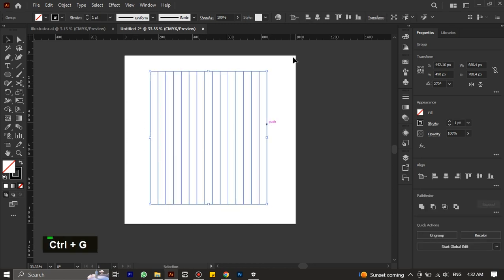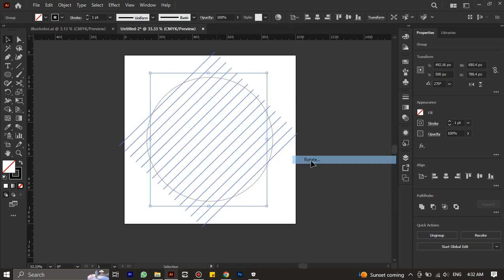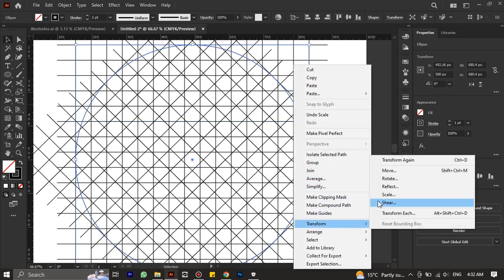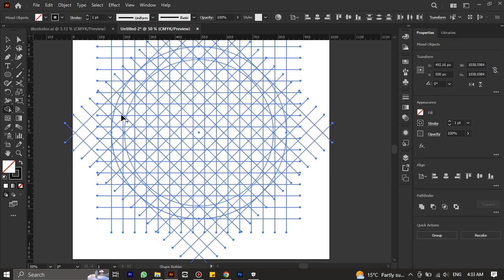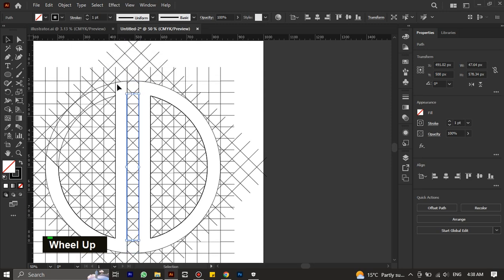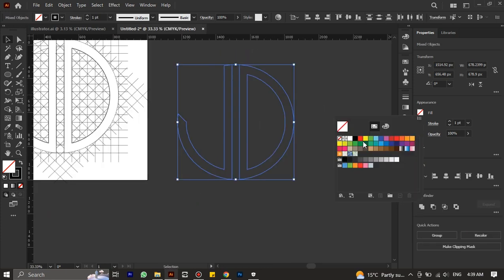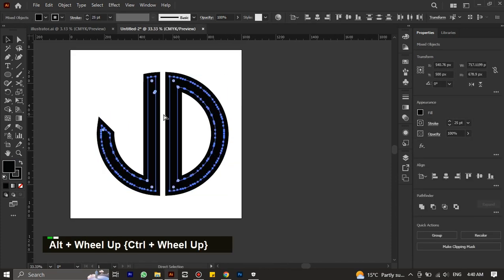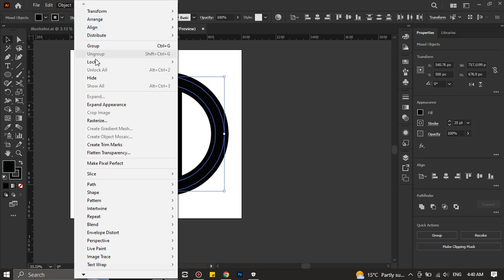Create Your First Minimalist logo In illustrator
Learn how to create a minimalist logo using Adobe Illustrator in this beginner-friendly tutorial. From selecting the right color palette to working with shapes and typography, this video covers everything you need to know to create a professional-looking logo. Whether you're starting a new business or just need a fresh logo for your personal brand, this tutorial will guide you through the entire process